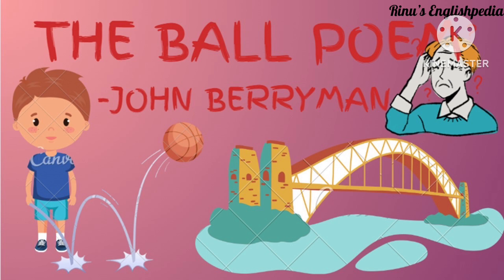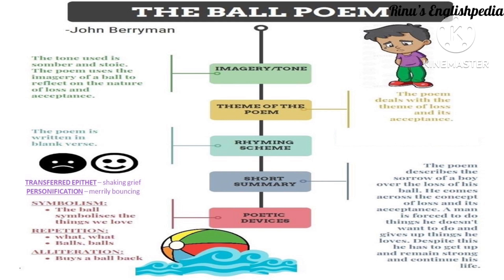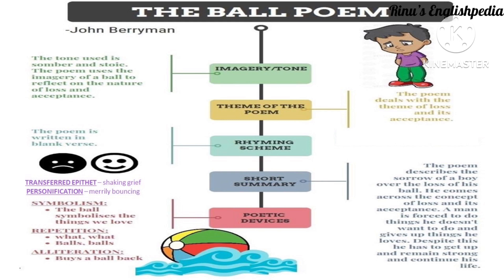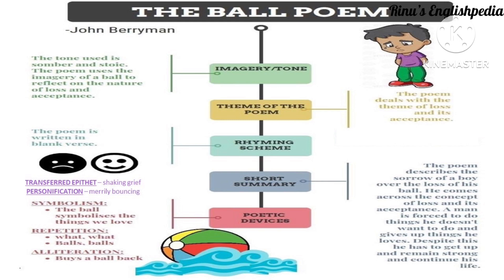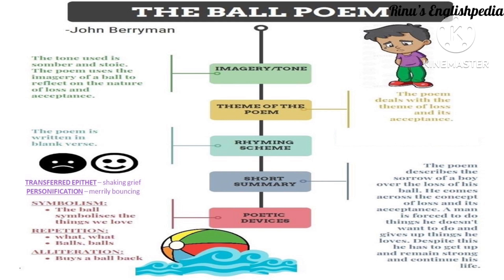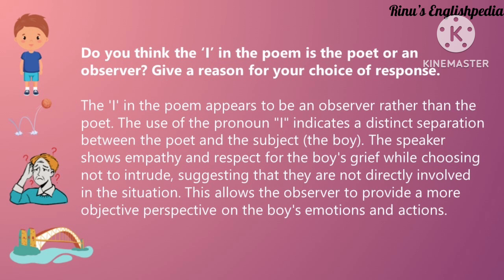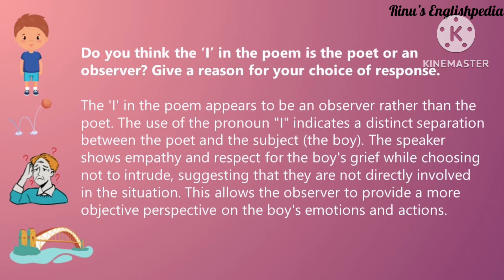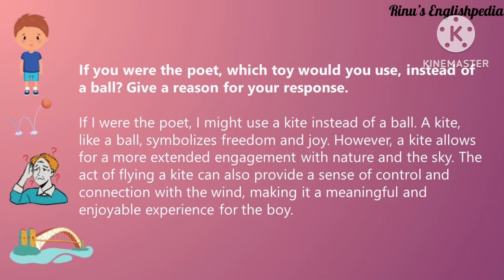The Ball Poem - CBQ in Hindi & Eng @rinusenglishpedia1269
Revision- Critical Analysis